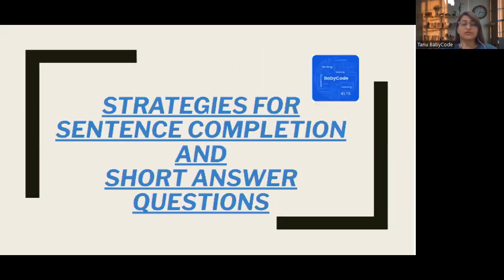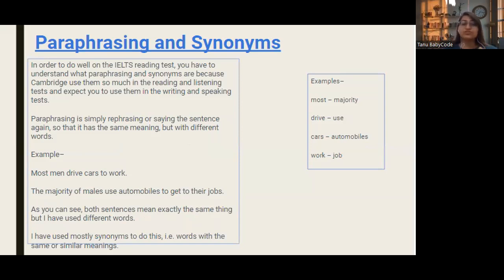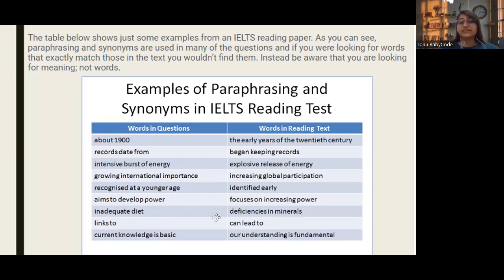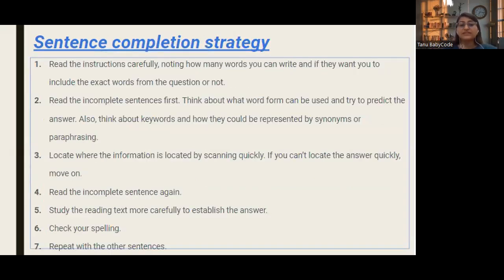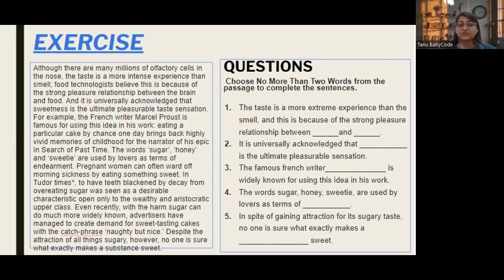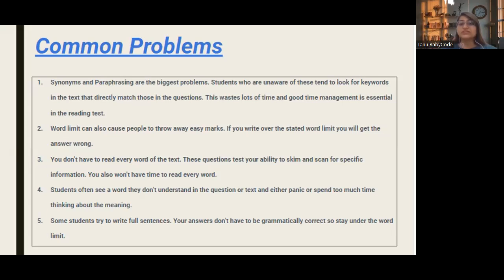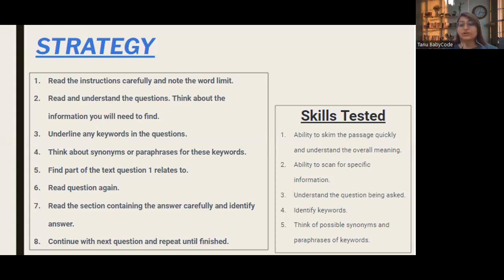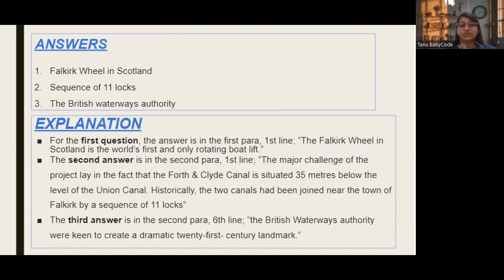IELTS Reading- Strategies For Sentence Completion by Baby code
In this video, I’ll show you a strategy that can help you find answers to IELTS Reading short answer and sentence completion questions more quickly and, as a result, answer more questions correctly.

TIME STAMPS
00:00 Sentence completion
05:02 paraphrasing
15:56 Question 1
20:47 short Answer
22:23 common problems
25:11 strategy
27:01 Tips
28:07 Question 1